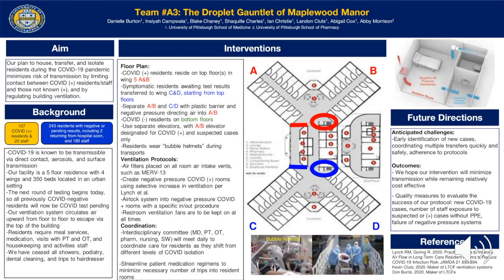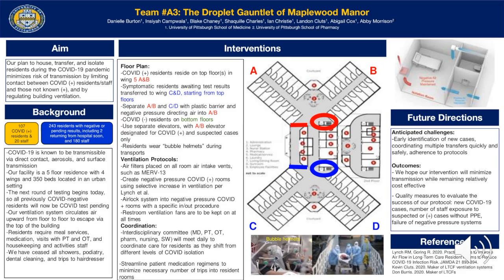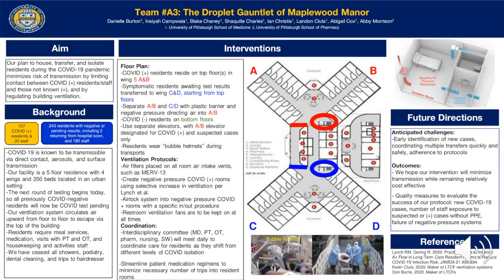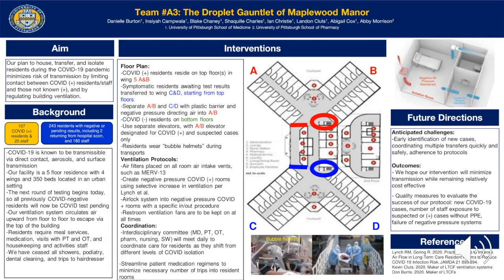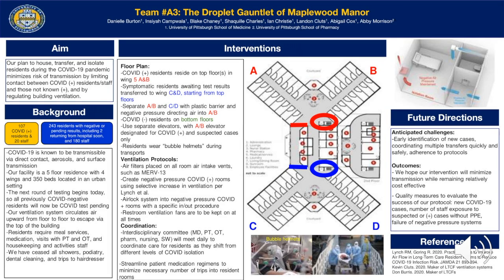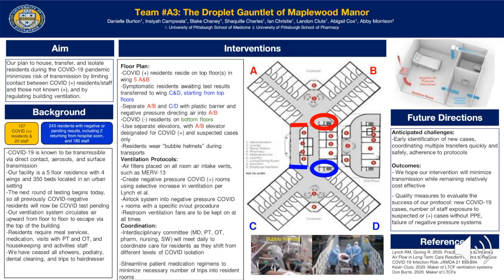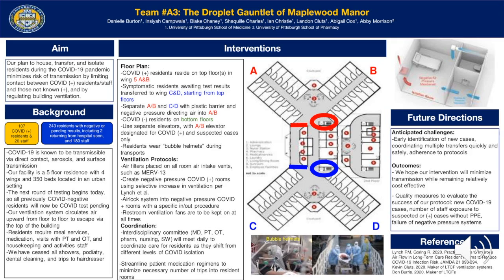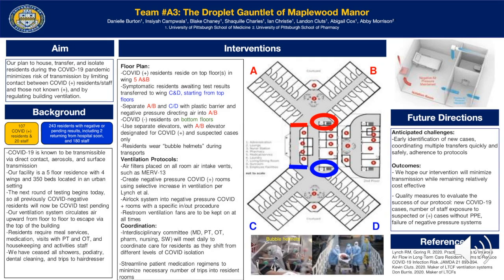A3: The Droplet Gauntlet of Maplewood Manor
Group A-3 Covid NH Challenge